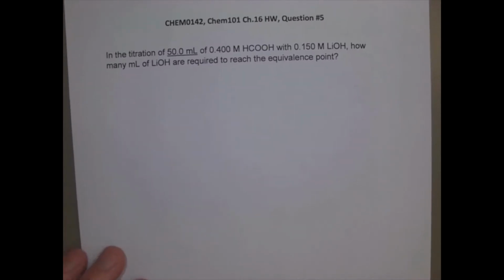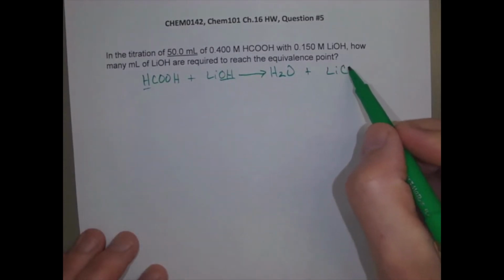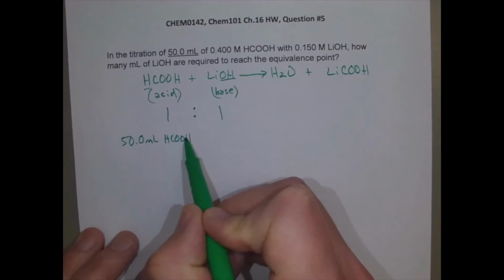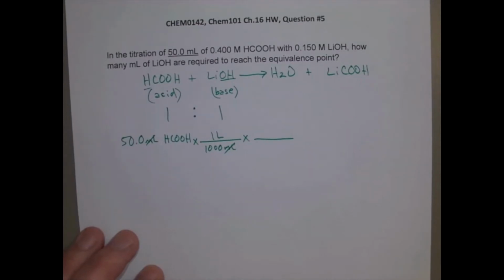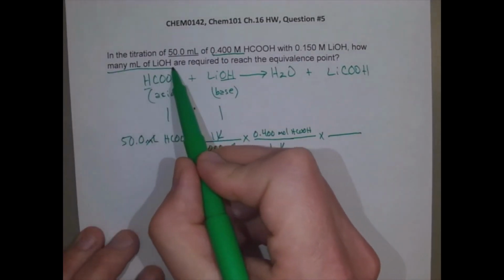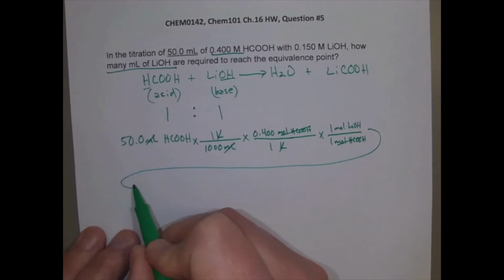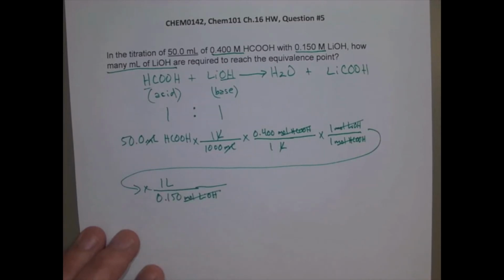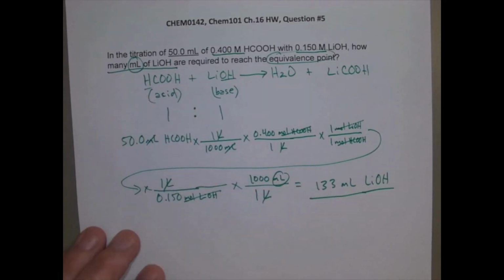C5M Titration Volume Calc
This is a Gen Chem II video about calculating the volume of titrant required to reach the equivalence point (Chem101 Ch.16 HW #5)